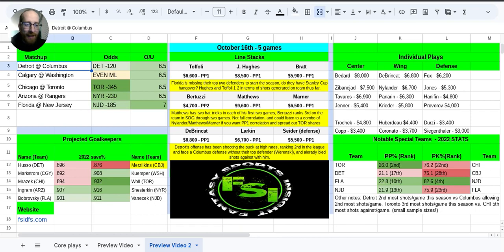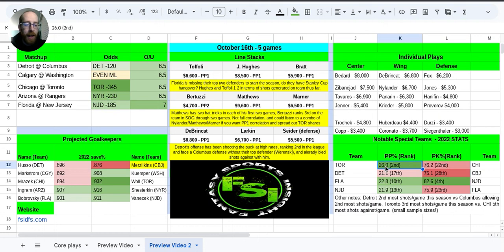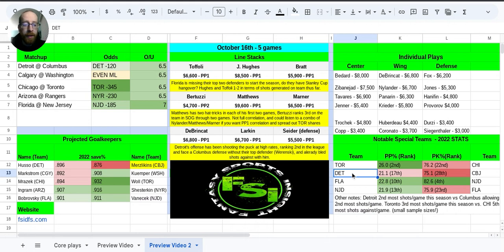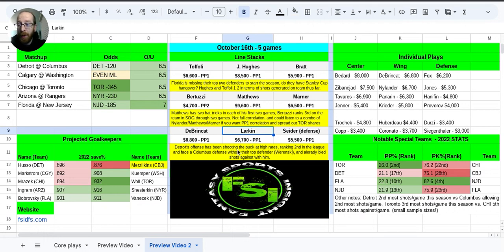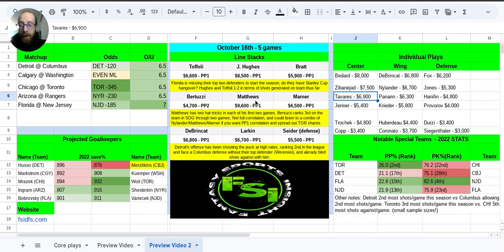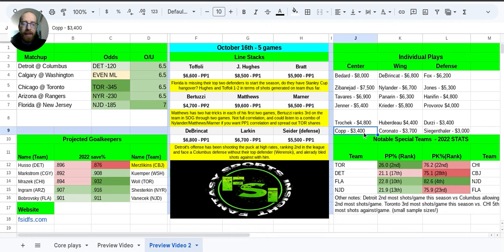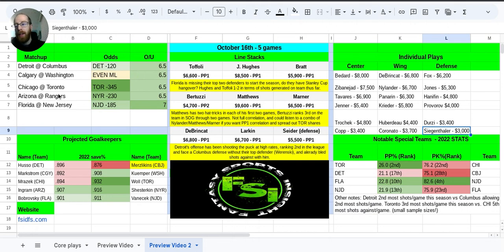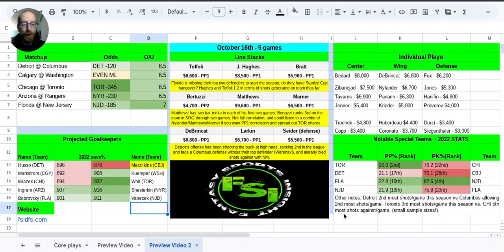NHL DFS Top Plays - MONDAY October 16th - FSi DFS - DraftKings Main Slate Picks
NHL DFS Strategy, Picks, Tips, and Resources from @McKinley_412! Check it out before you build on @DraftKings & @FanDuel !